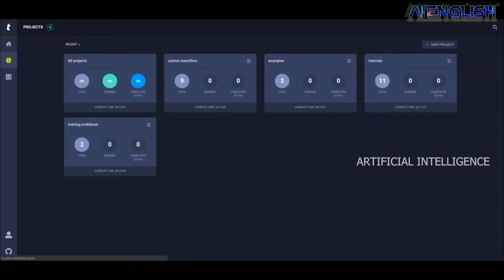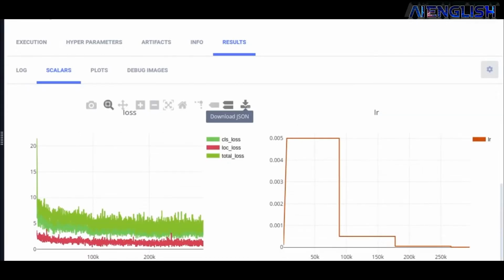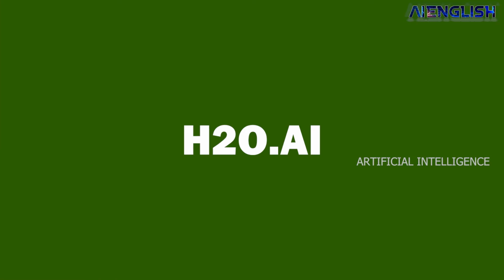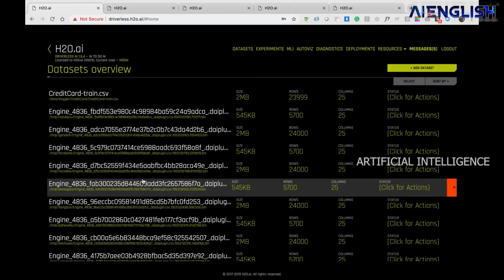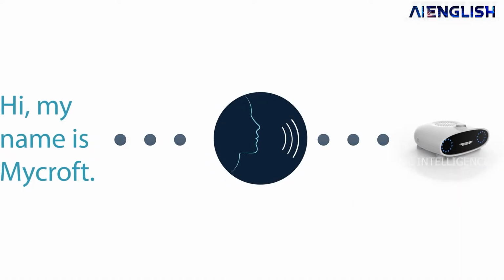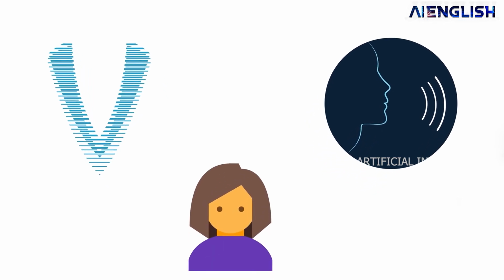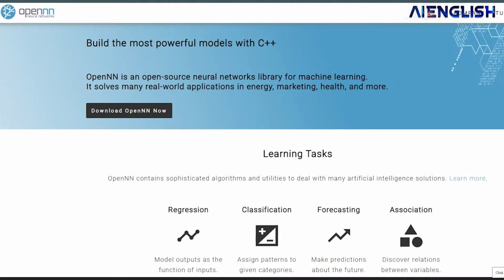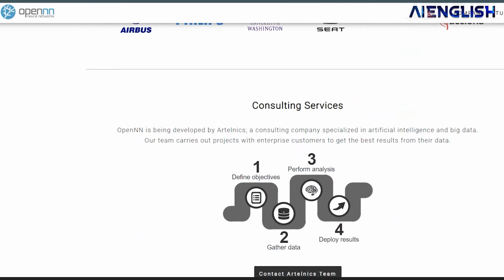Top 10 Free Artificial Intelligence Open Source Softwares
Artificial Intelligence and Machine Learning Free Open Source Softwares for coding and programming

Tensorflow
PYTORCH
OpenCV
Acumos AI
ClearML
h2o.ai
Mycroft.ai
OPenNN
Rasa Open Source
Tesseract OCR